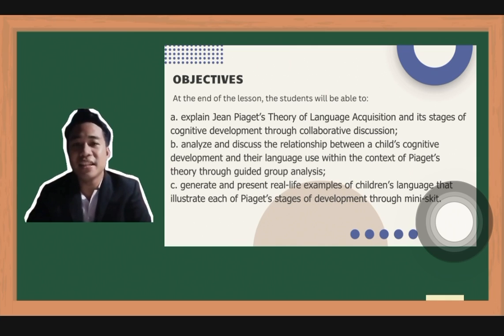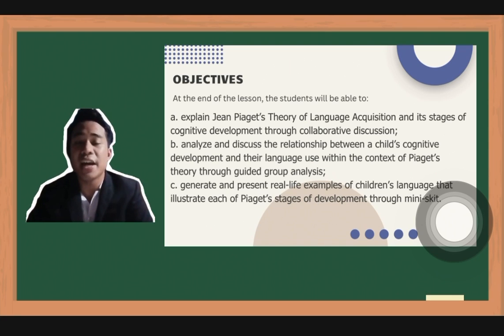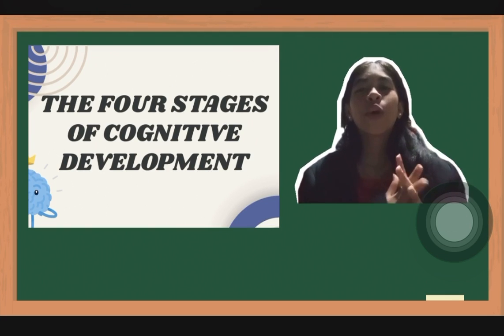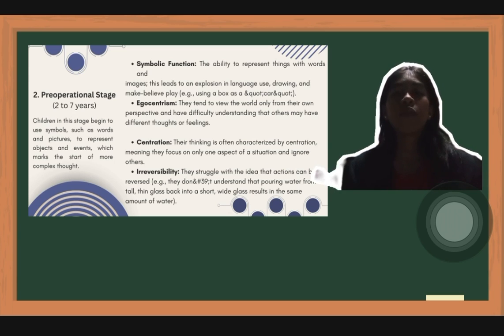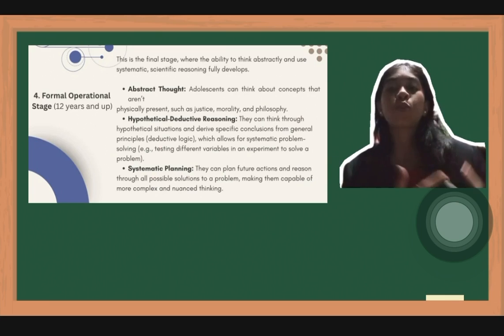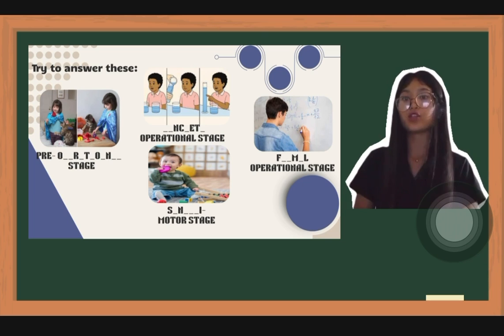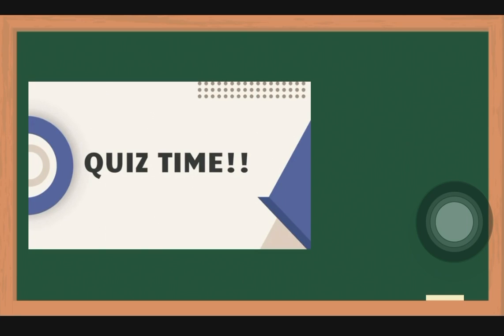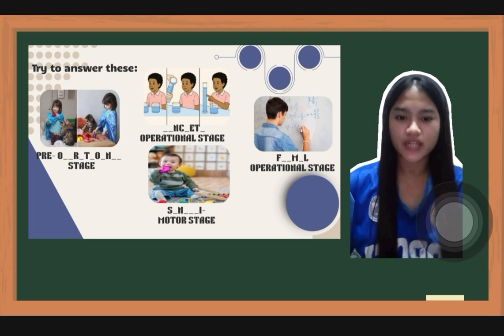ELMC 103 VIDEO DEMONSTRATION